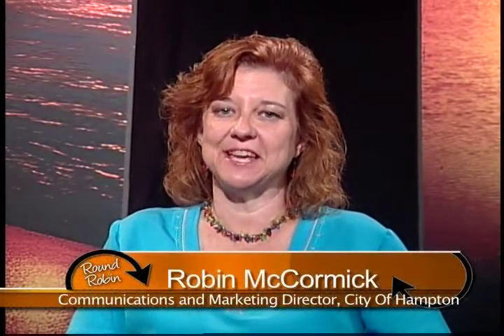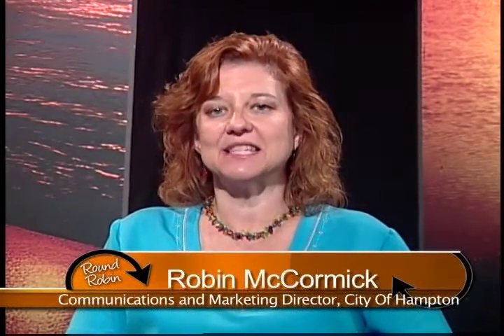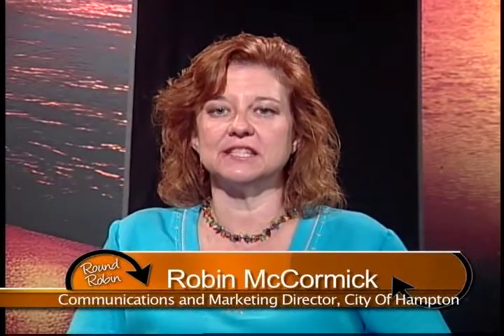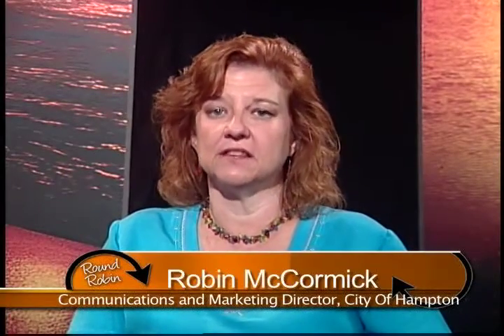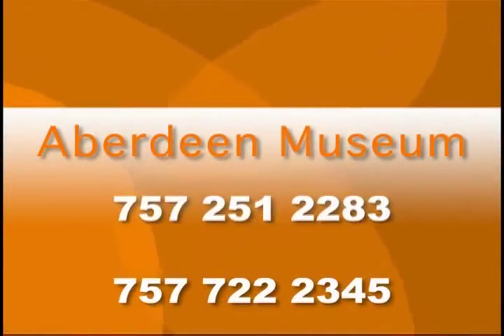Aberdeen Gardens Foundation Annual Harvest Fest Gala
Aberdeen Gardens Foundation annual Harvest Fest Gala on Oct. 4 supports the historic neighborhood's history and museum projects, as well as ongoing activities.  Margaret Wilson will tell you about this neighborhood and why it's so special.